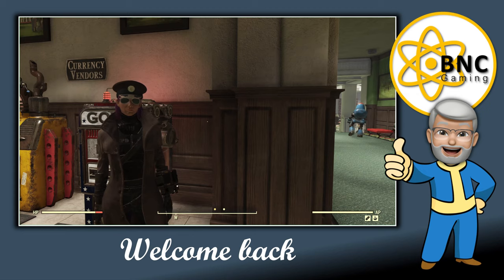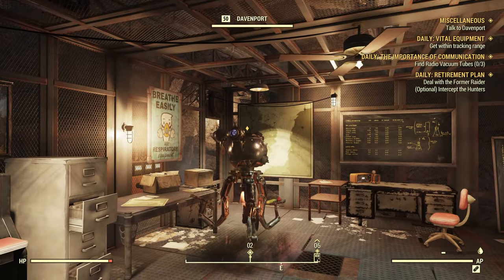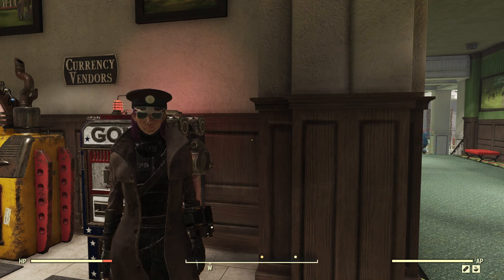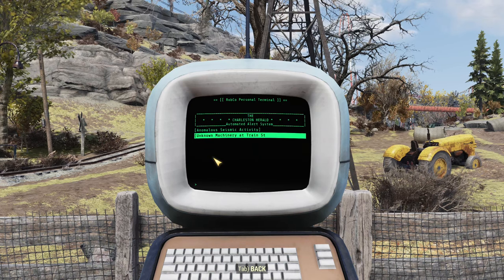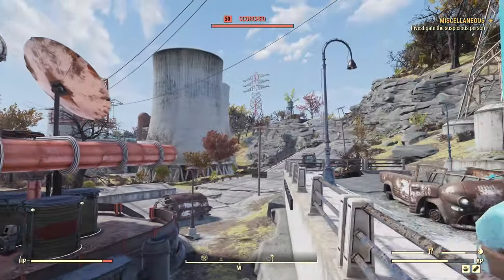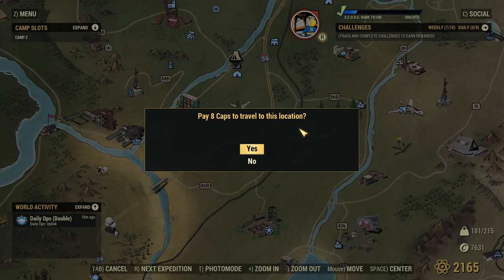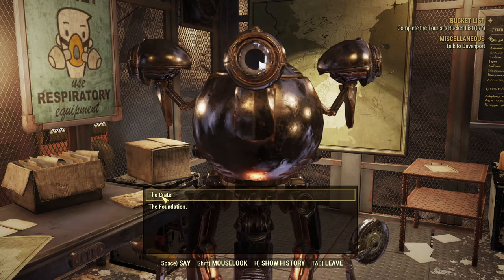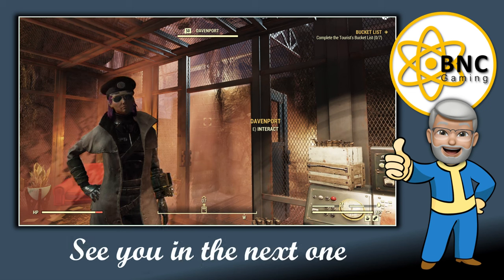040 - Fallout 76 Single Player Experience: Getting the ProSnap Deluxe Camera the easy way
Hi and welcome to my *"Single Player"* _Fallout 76_ gameplay series. This is single player solo play as it should be.

We find out that for Davenport won't give us  his daily quests, unless we have the proper equipment. Here we have a look how we quickly find the ProSnap Deluxe Camera we need.

*CHAPTER*
00:00 🔸 Recap
00:29 🔸  Talk to Davenport fail
00:55 🔸 The solution
01:44 🔸 My Personal Terminal
02:30 🔸 Let's go investigate
04:16 🔸 A list and a camera
05:46 🔸 Talk to Davenport success
07:10 🔸 Daily Quests active

_If you enjoyed the video toss me a Like as it's very much appreciated, and if you want to see more make sure you're Subscribed and don't forget to click the Bell Notification Icon to get notified when I upload the next video of the series._